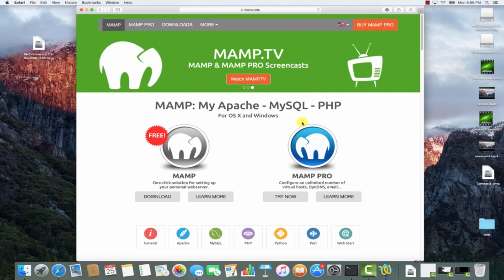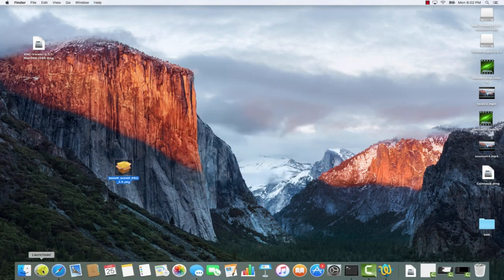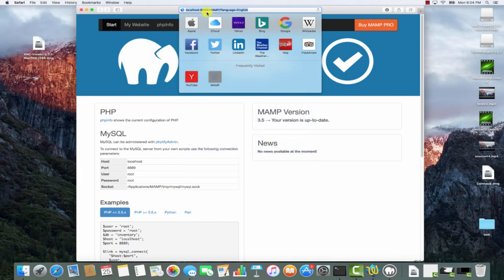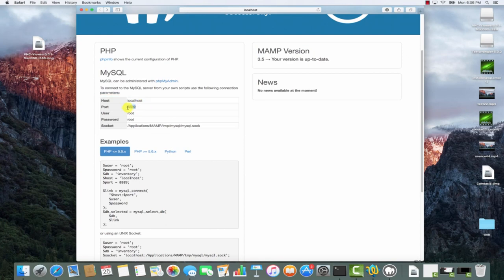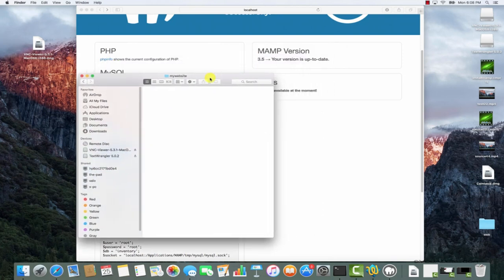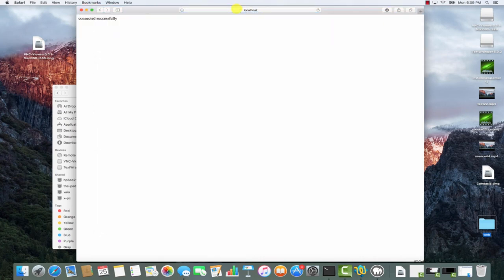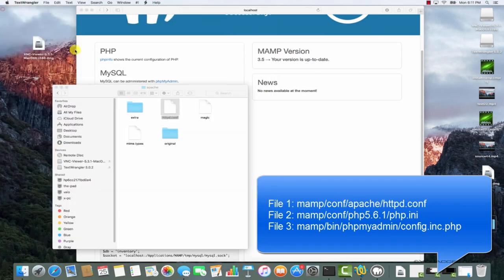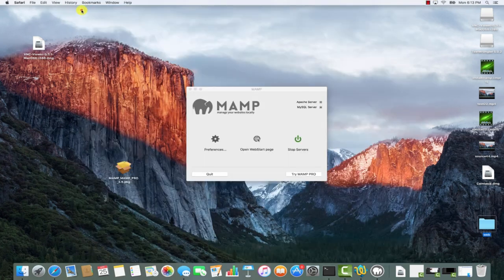3 Installing MampServer MAMP